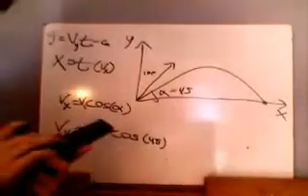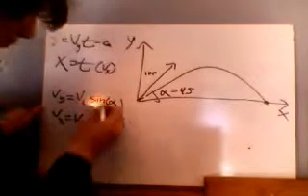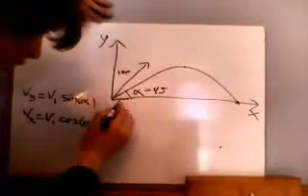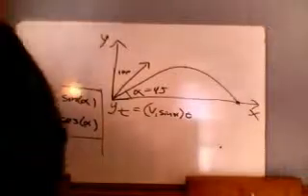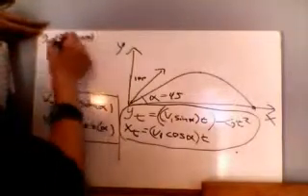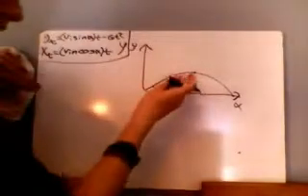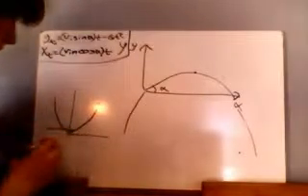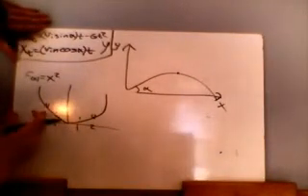The tragectory of projectiles and proof of optimal launch angle...part 3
I give a physics lesson on the trajectory of a projectile, and a proof of the optimal angle at which to fire that projectile with any set initial velocity, involving calculus and advanced trigonometry.
Which is not at all as hard it sounds, i promise. If you have any understanding at all of vectors, trig functions, and basic derivatives, (assuming i did my job well enough.)then you should breeze right through this without much of a problem. I'm 14 years old, so believe me when i tell you,"If i can do it, you can too"... or that's the plan at least.